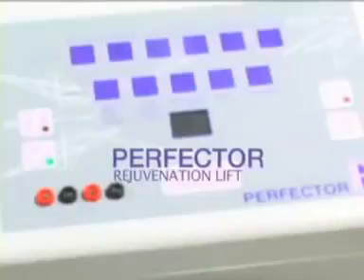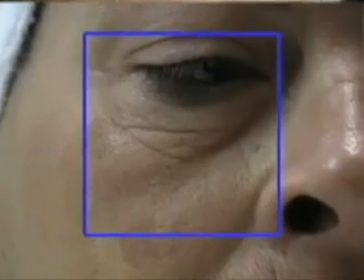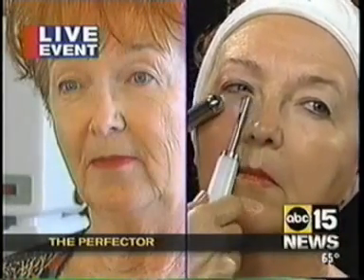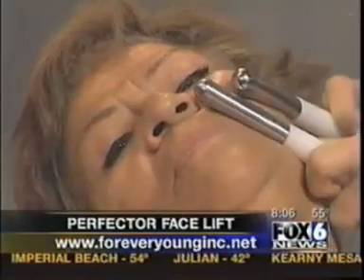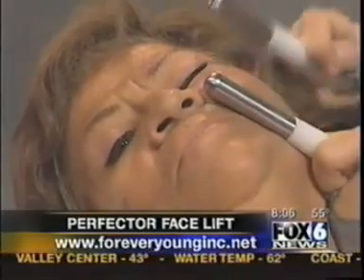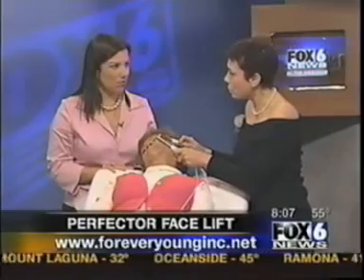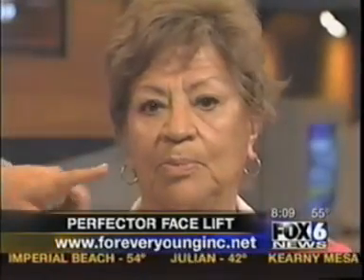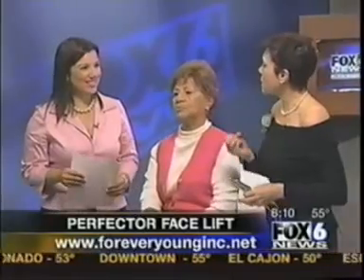emma lizs Perfector Facelift